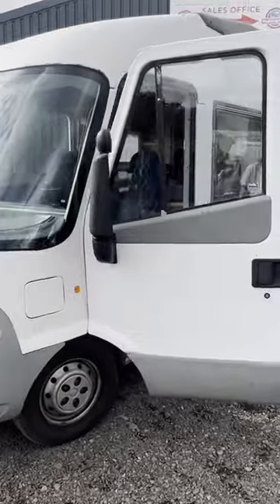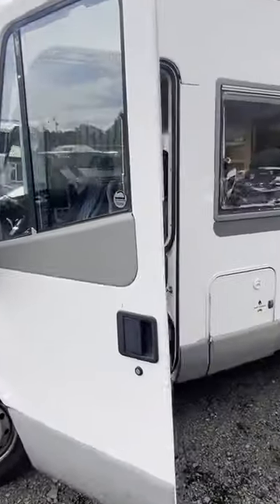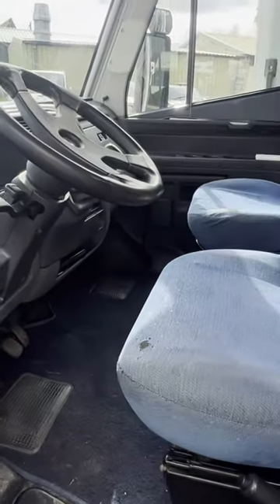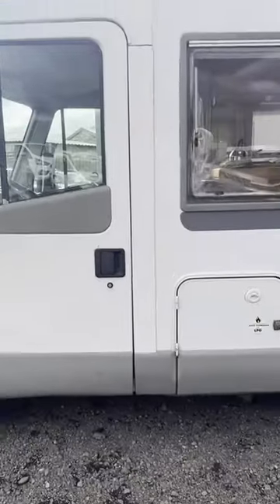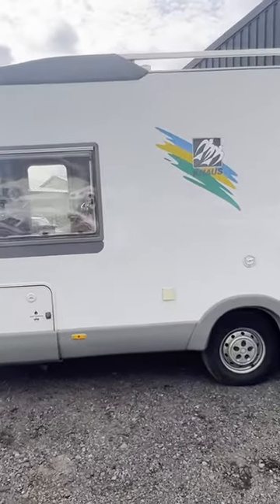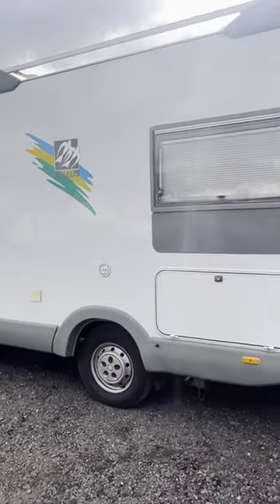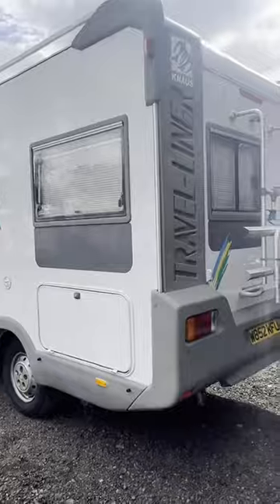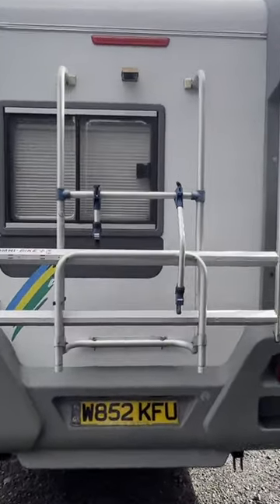New Stock | £12995.0 | vanstation.co.uk | W852KFU - 2000 KNAUS 640 MH 640 MH